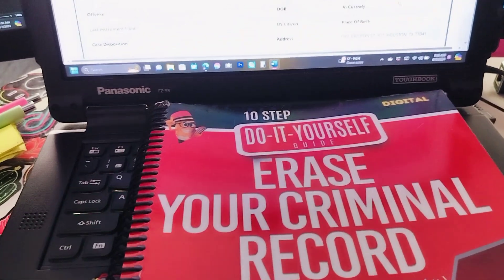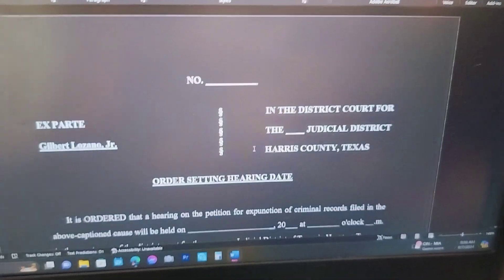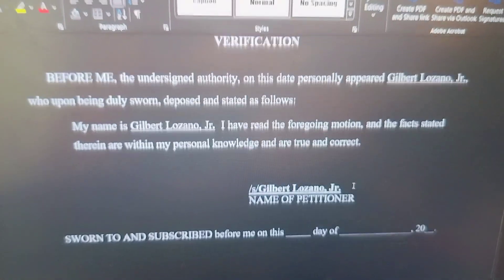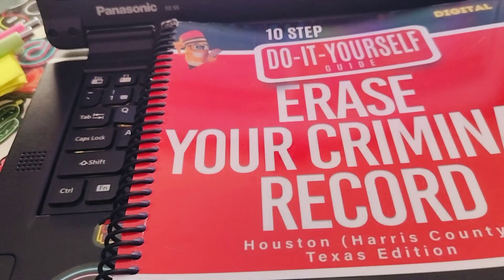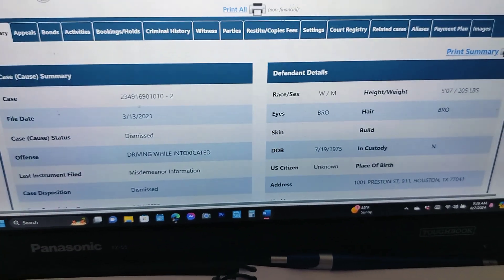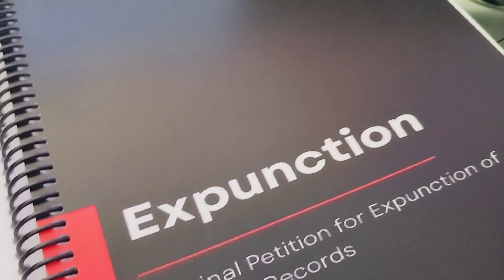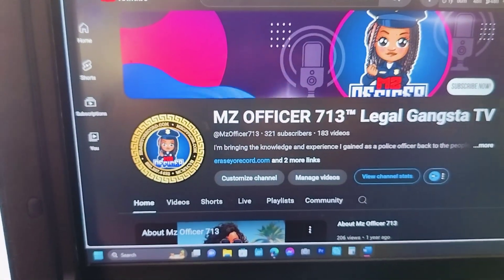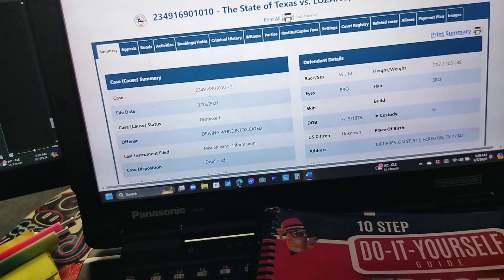Come to Work with Me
📺 Join Our Community: Make sure you Subscribe to our channel so that you don't miss out on future content about criminal record expungement, sealing and other matters regarding the Texas Justice System.
🔔 Turn on your notifications so that you don't miss any of our videos.
🚨 Grab your copy of our 10 Step Do-It-Yourself Erase Your Criminal Record Guide